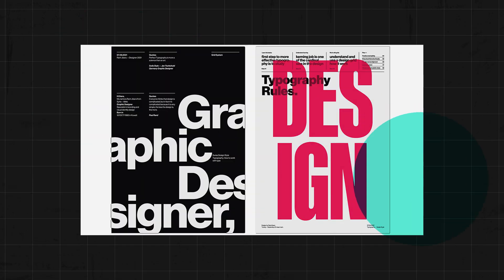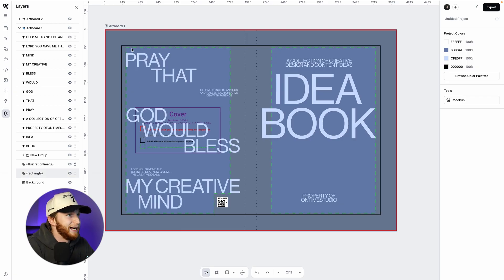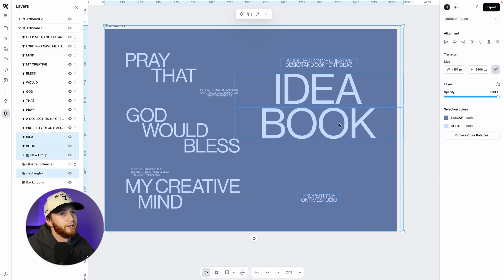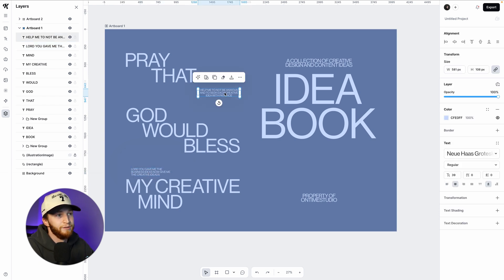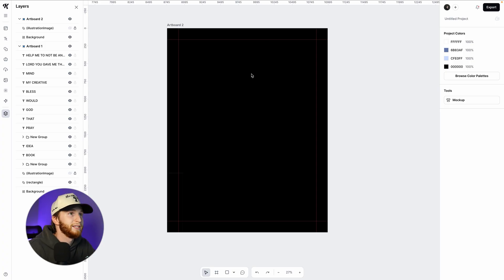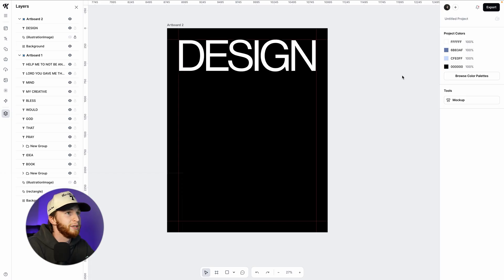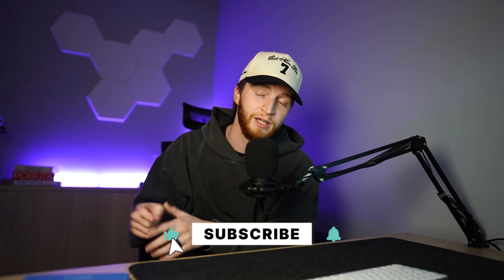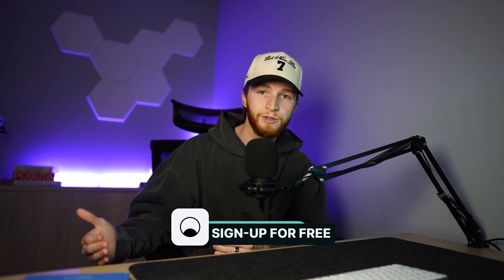The Oversized Typography Trend Will Definitely Make Your Designs Stand Out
In this tutorial, Graham is walking you through how to create oversized typography designs, which is a design trend that has become increasingly popular in the last several months. We've seen it used a lot in book cover designs, packaging, branding, and just overall web design graphics. So watch and learn how you can do it yourself in Kittl.

🕰️ Timestamps For This Video:
0:00 Oversized Typography
1:00 Creating A Layout For Oversized Type
3:00 Using Text As Elements
5:20 How To Use Grids & Rulers
11:00 How To Size Down Text
14:00 Extra Tips